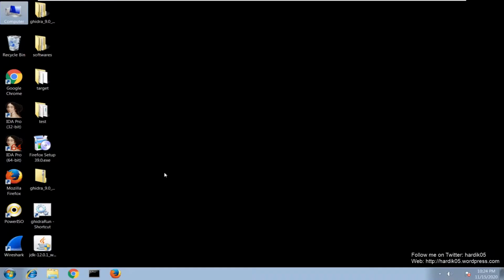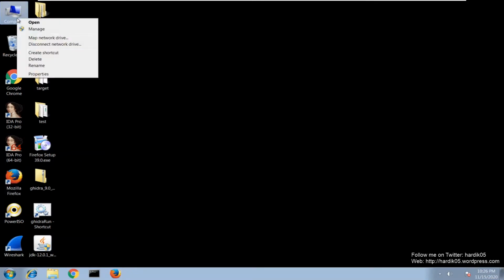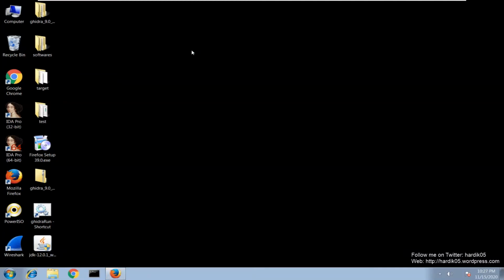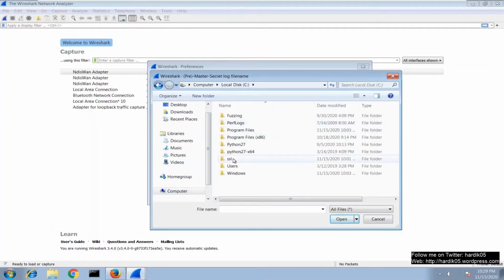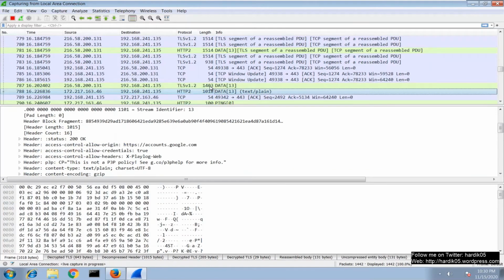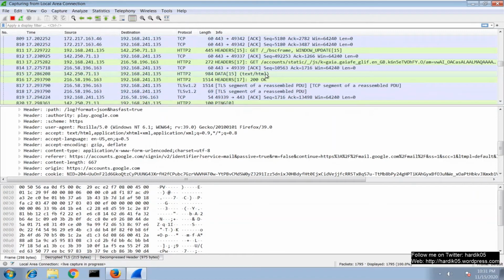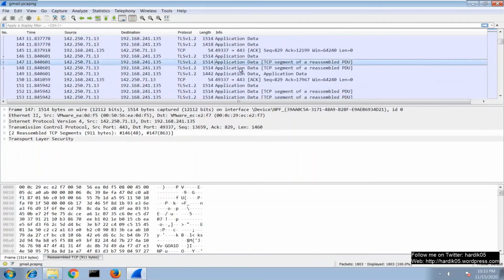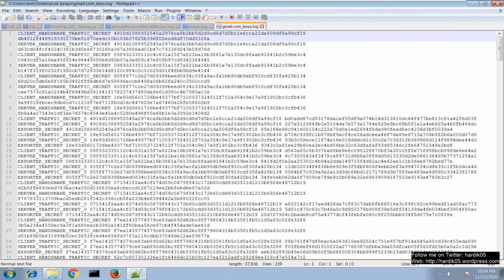[Network Traffic Analysis] How to Capture, Decrypt and analyze SSL traffic using WireShark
In this video we will see how to capture SSL traffic and analyze it using wireshark. by default wireshark can not decrypt SSL traffic and if you want to analyze that then you need to setup a environment variable "SSLKEYLOGFILE" to capture traffic for chrome and firefox browsers. in this video we will see how to do that.

I also run a few practical fuzzing trainings — no theory-heavy content, just real fuzzing on real targets.